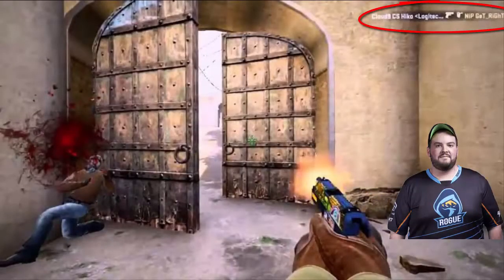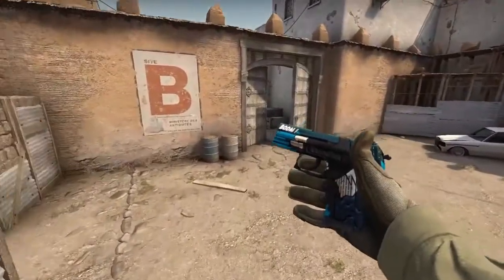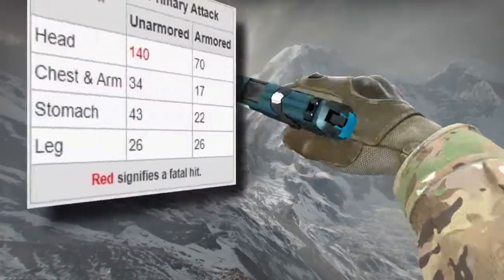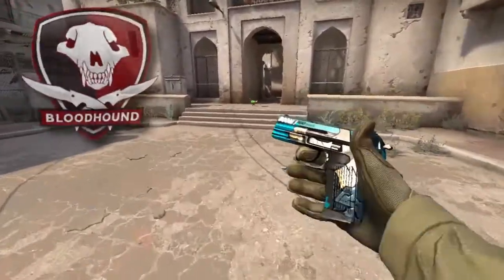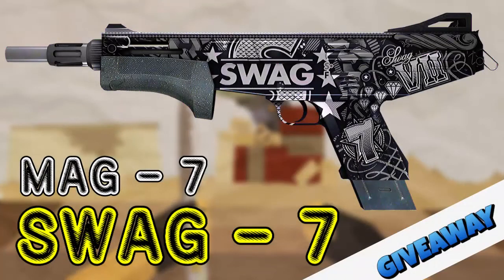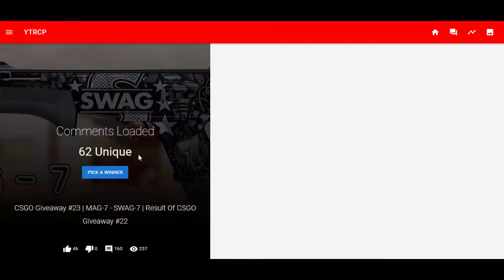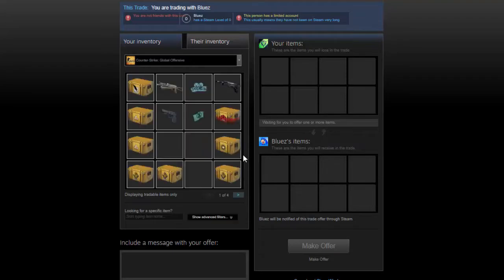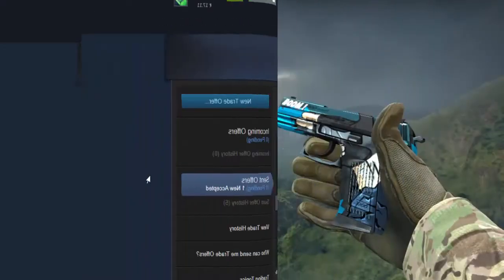CSGO Giveaway #24 | P2000 - Handgun | Result Of CSGO Giveaway #23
Show your eco round skills with "P2000 - Handgun"

The idea of the gun is taken from "Heckler And Kock P2000".

The "P2000 - Handgun" skin has a hand making an aiming gesture.